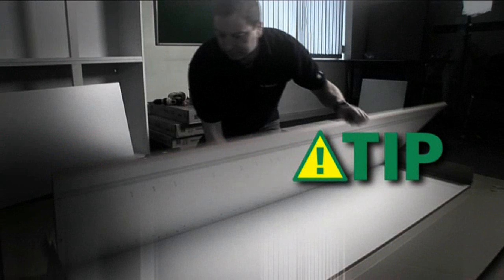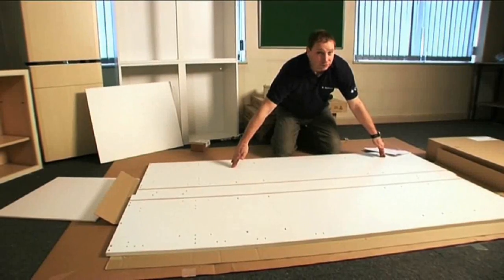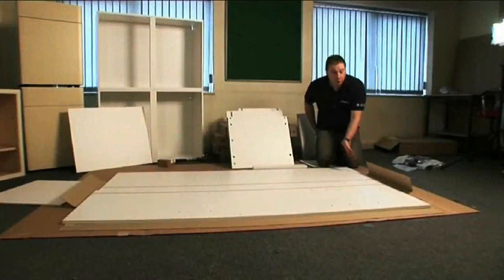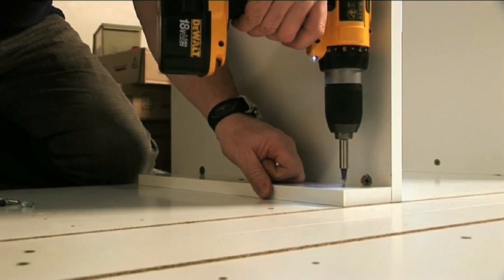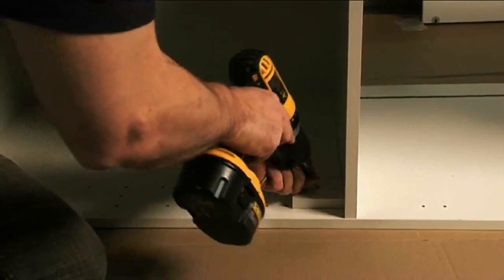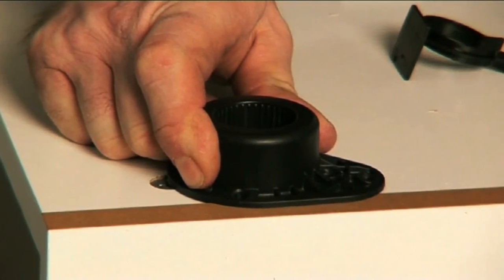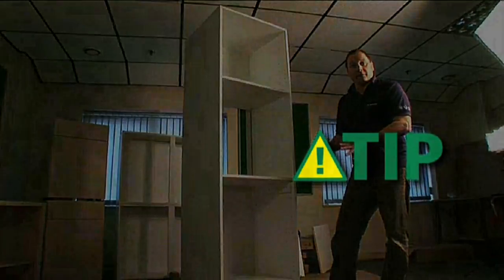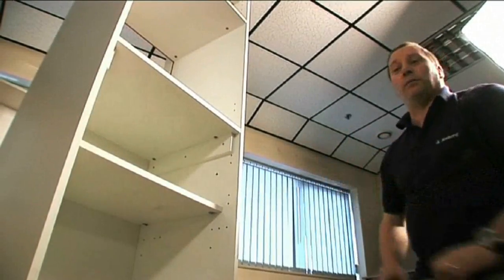Cooke & Lewis - Oven Housing Appliance Unit Assembly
A step-by-step guide showing you how to assemble an Oven Housing Appliance unit in the Cooke & Lewis range, by Norbord.